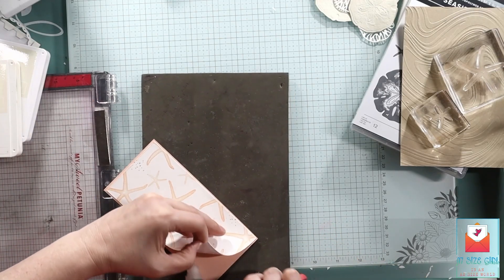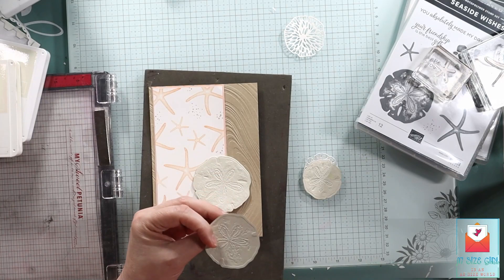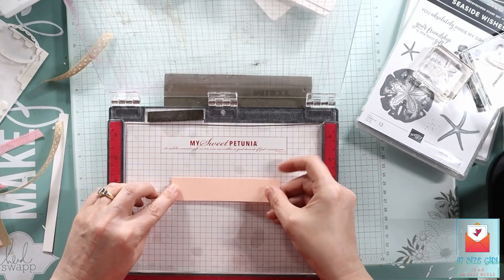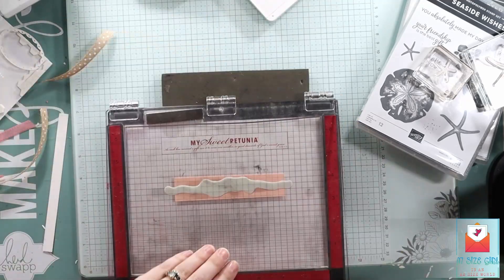A Happy Birthday Card Using Stampin' Up!'s Seaside Wishes, sentiment from Sweetly Scripted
Stampin' Up!'s Seaside Wishes is a great bundle with a hybrid embossing folder, dies and a stamp set.  I used basic beige, basic white and crumb cake to make this card.  I also added some petal pink but this card is pretty dull.  Let me know if I should add in another color.  I found my sentiment from Sweetly Scripted which I love, and has great sentiments, but this is the first time I was able to use it.

My Sweet Petunia's Precision Glue Press: For Kathy: My Sweet Petunia's Precision Glue Press: Precision Glue Press